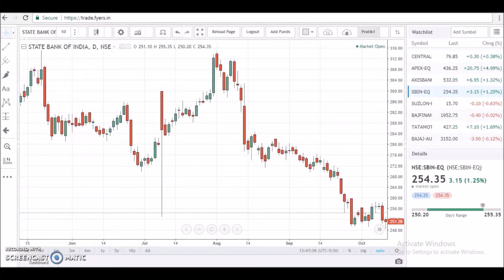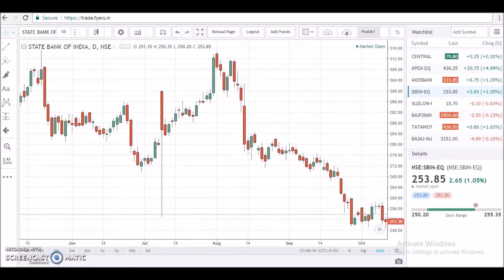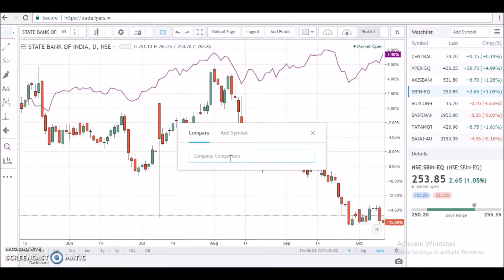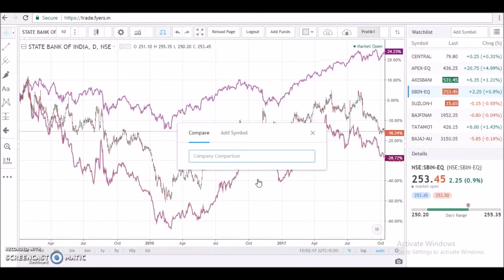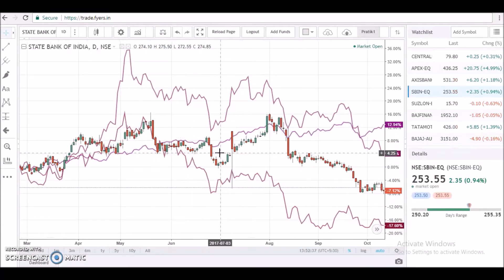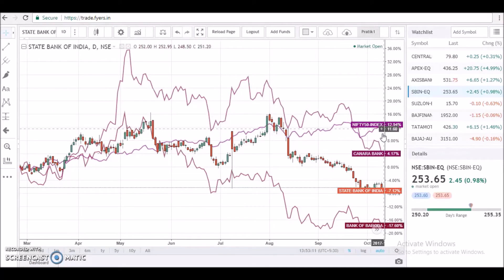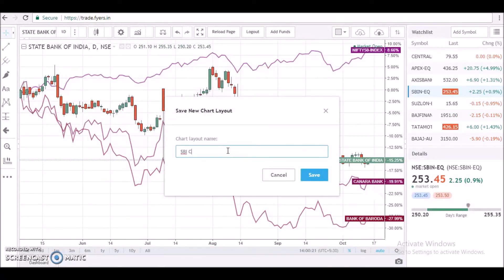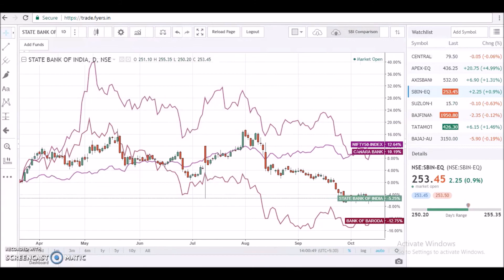How To Compare Multiple Stocks On A Single Chart On Fyers Web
To open a FREE demat account with FYERS click the

Fyers Web platform is powered by TradingView with 20+ years historical data and 9+ months (and counting) intraday historical data and is available for FREE.